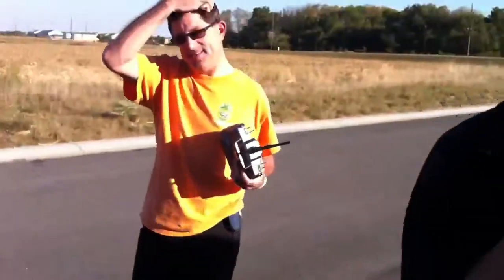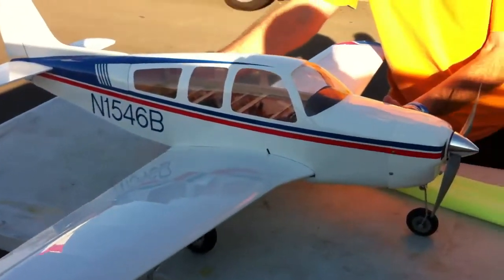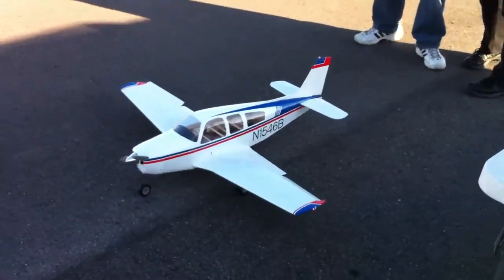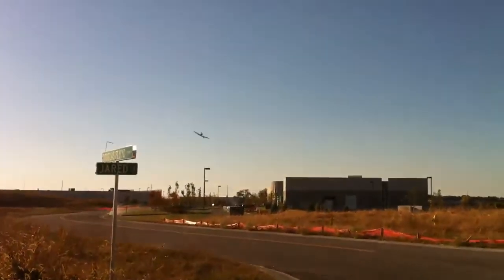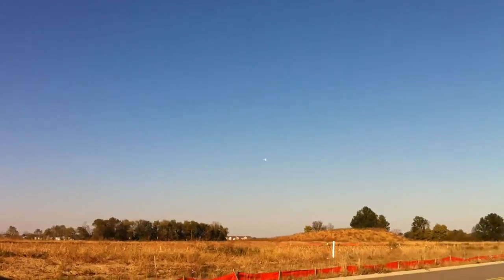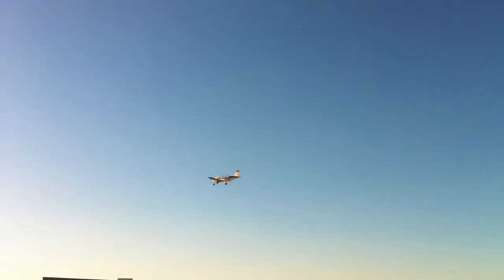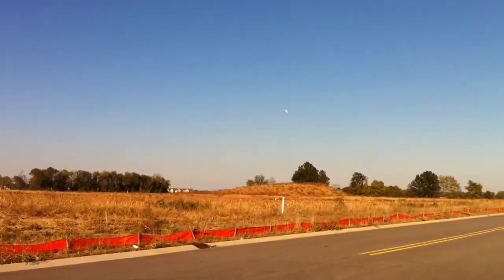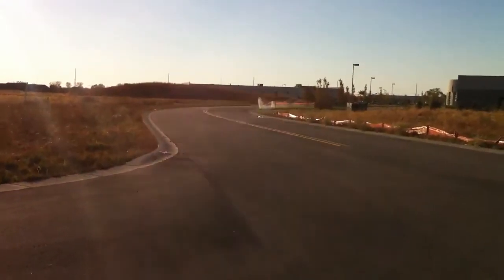Eflight Bonanza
Test pilot for flight bonanza.. Hobbytown USA built..